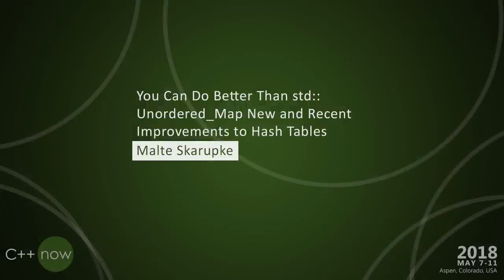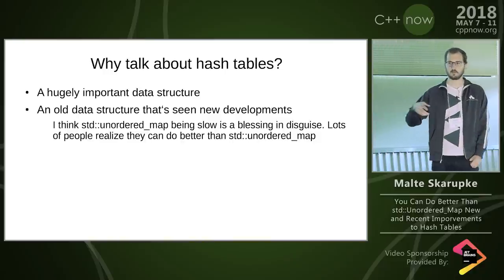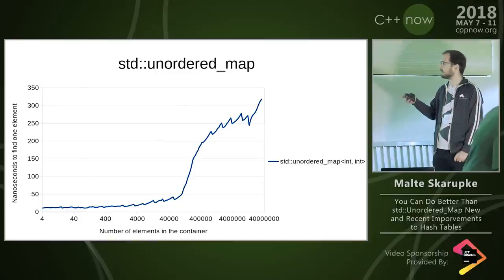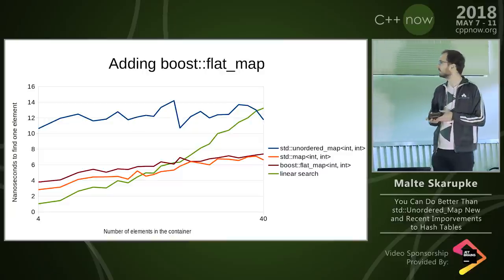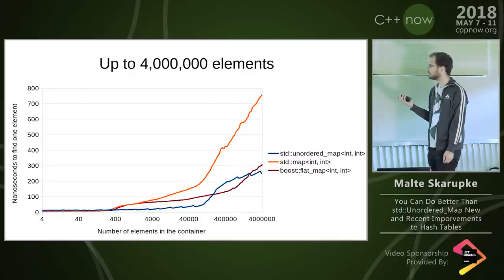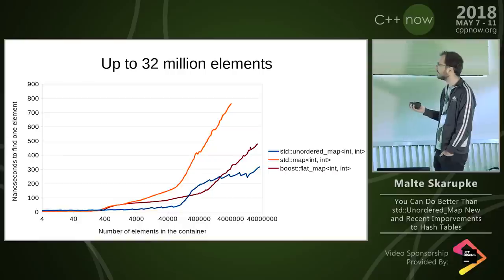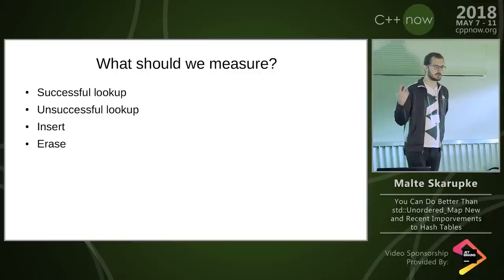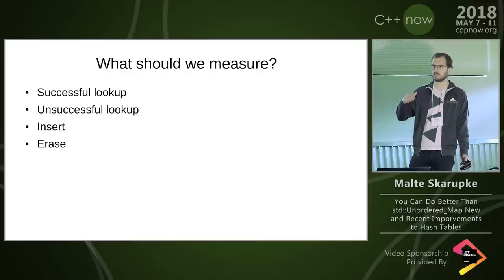C++Now 2018: You Can Do Better than std::unordered_map: New Improvements to Hash Table Performance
The hash table is probably the most important data structure. Because of that importance, there is a large zoo of possible implementations with design trade-offs. The standard hash table, std::unordered_map, traded off performance in order to get backwards compatibility with std::map. Which was probably a good choice, but it does leave us with a lot of hash tables that are slower than necessary, while also using more memory than necessary.

This talk is about replacements for std::unordered_map. How they work, why they are faster, and when you should choose which. Topics include linear probing with Robin Hood Hashing, Google's new trick of using SIMD instructions to look at 16 elements at a time, and optimizations for node based containers, because they can actually be really fast.

I will also talk about recent improvements to hash table performance. Little tricks that shave nanoseconds from table lookup times. In an environment that's already had decades worth of micro-optimizations, it's fascinating to watch as people come up with inventive new ways to keep pushing performance.
Malte Skarupke
Malte is an AI programmer at Avalanche Studios in New York. In his free time he likes to optimize algorithms.